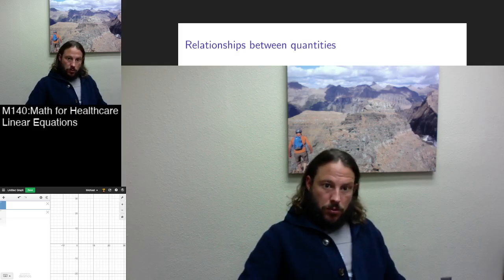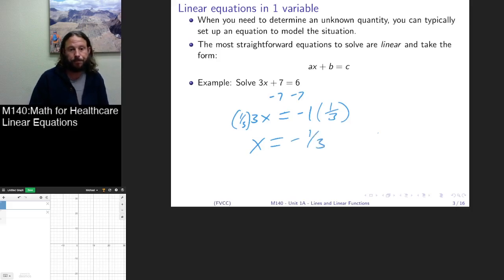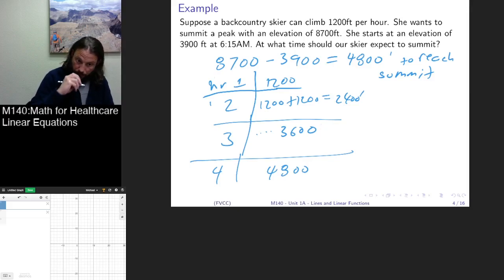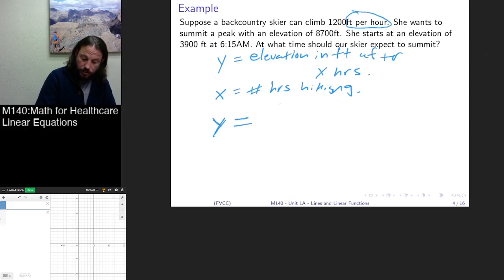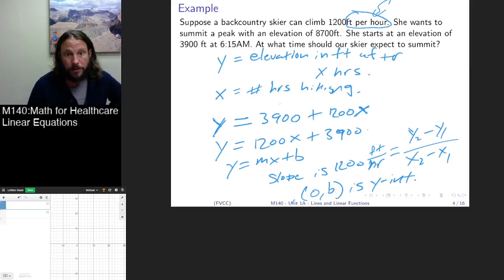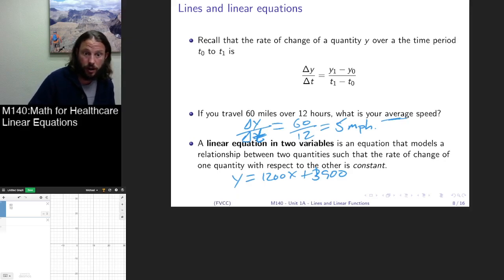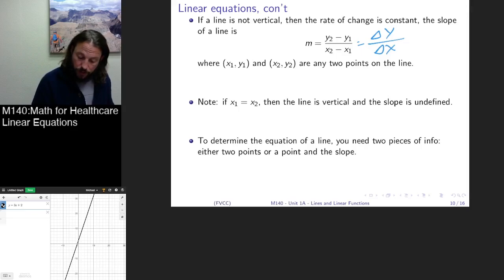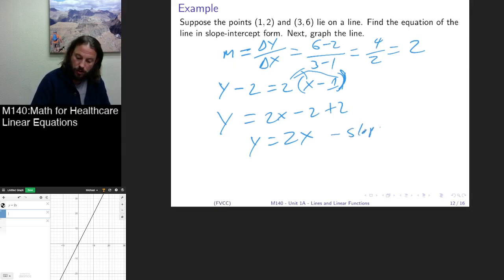M140 1A 1: Linear Equations